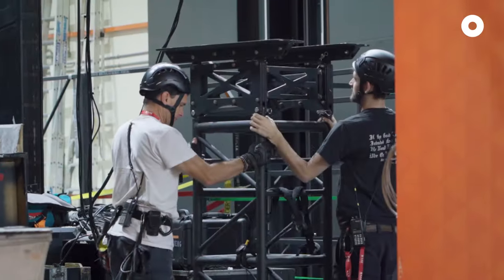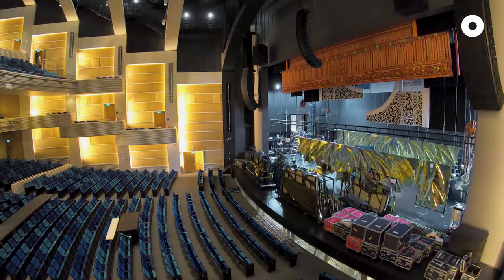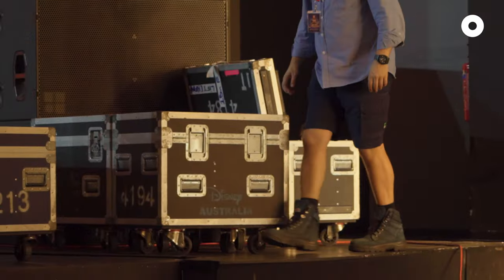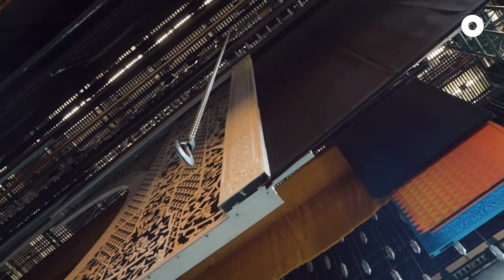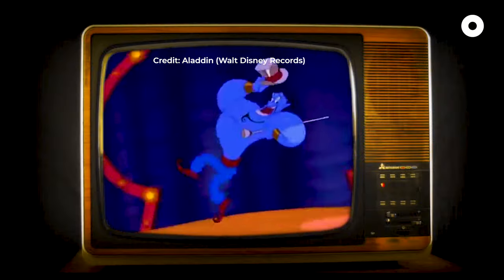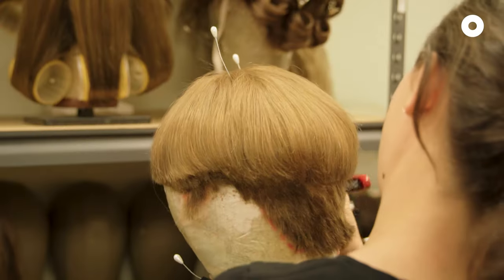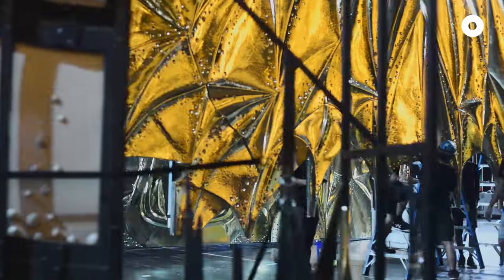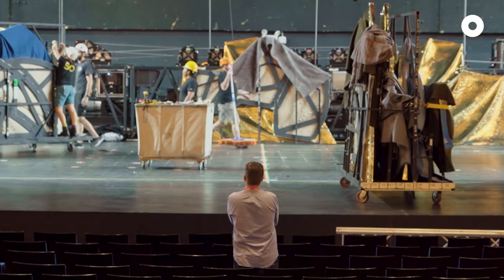Working Backstage at Aladdin The Musical | FIVE TO NINE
From flying carpets to beautiful set design, Aladdin comes to Asia for the first time, and Singapore is its only stop. As the technical director of this Broadway musical, Mark Henstridge supervises the activites of all technical departments—from lighting to carpentry—and oversees the use and maintenance of sets, props and costumes that weigh a total of 200,000kg.

Mark shows us what it takes to set up a musical that is shining, shimmering, splendid  ✨

📍Marina Bay Sands
10 Bayfront Ave, Singapore 018956

Five to Nine is a brand new sub-series featuring people whose work go beyond the usual '9 to 5' routines and places. From everyday occupations to roles you've never heard of, join them on the job and hear their stories!